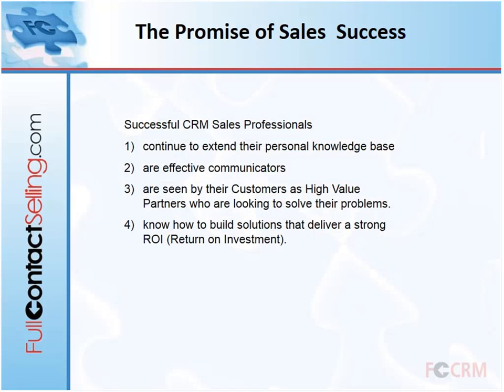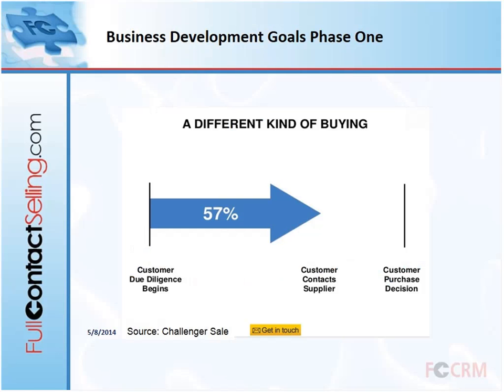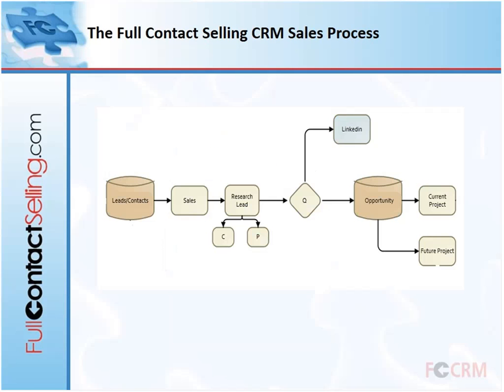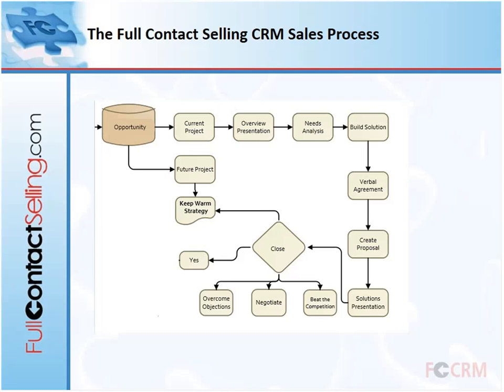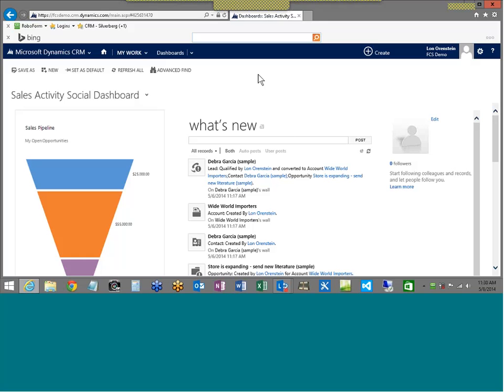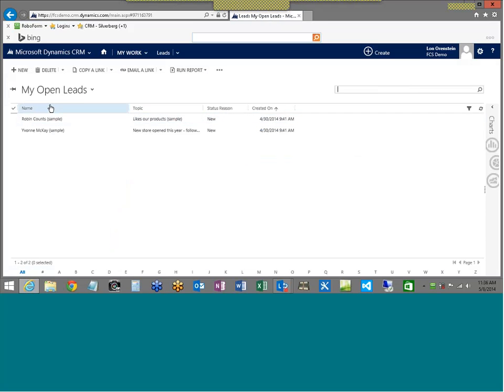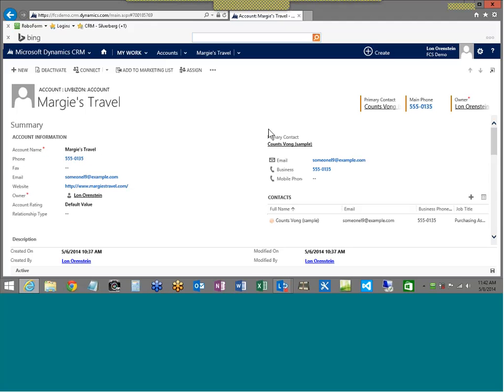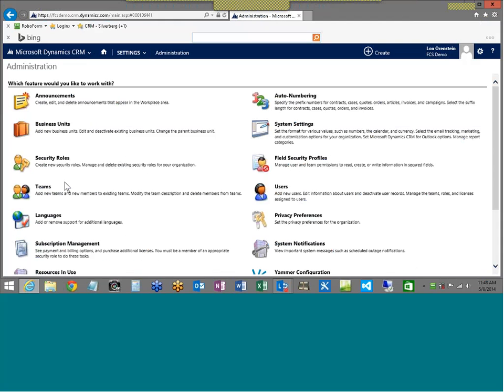Power Up Your Sales Team With Microsoft Dynamics CRM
Leveraging the right approach to sales is like having a customized blueprint for success. And in today's competitive marketplace, technology has become an essential tool for top producing sales professionals. But there are still many organizations who struggle with technology basics like user adoption and leadership buy-in.

This non-technical session, designed for sales leaders and business professionals, will explore the positive impact that Microsoft Dynamics CRM and related technologies can have on enforcing sales best practices.

Attendees will learn the fundamentals of how sales teams can build powerful business development strategies through the integration of:

 * Proven business processes;
 * People skills, and
 * The best practice use of Microsoft Dynamics CRM and related technologies.